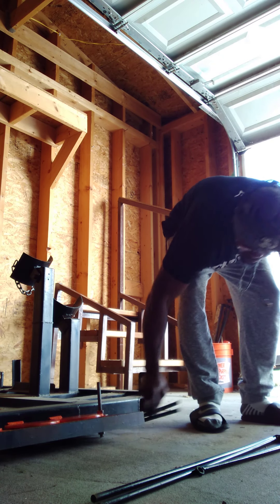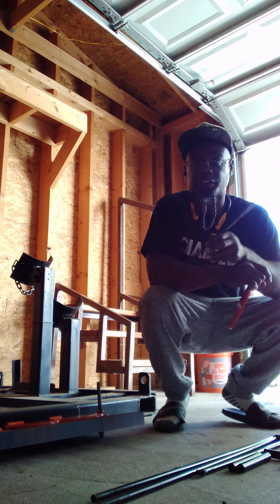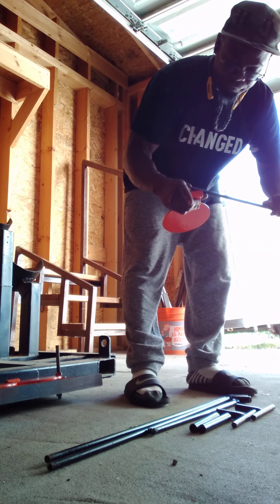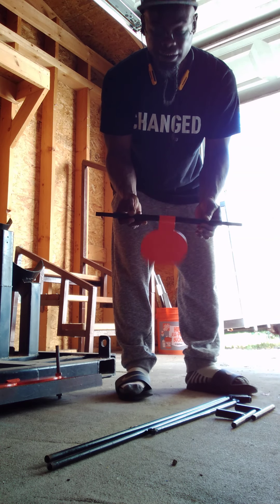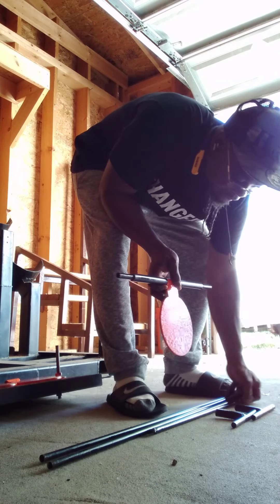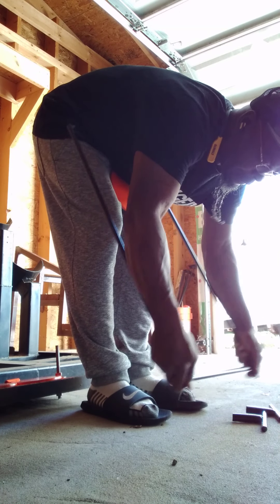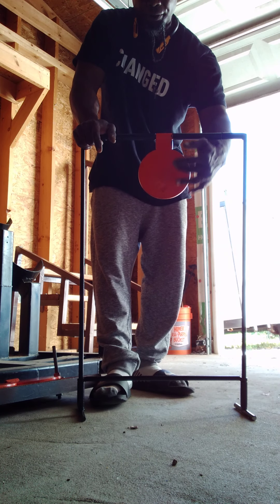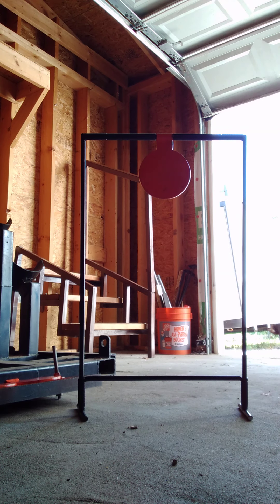Cycle Shooting Targets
HogOn Welding Products